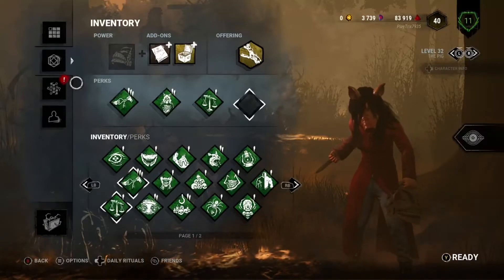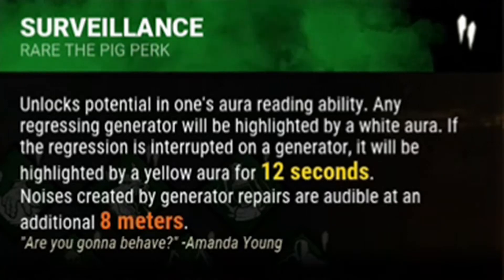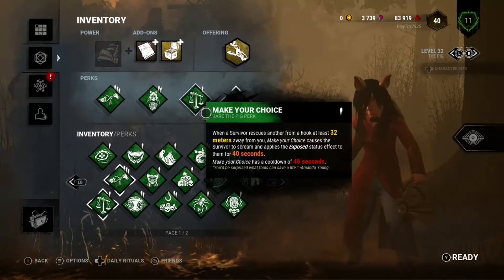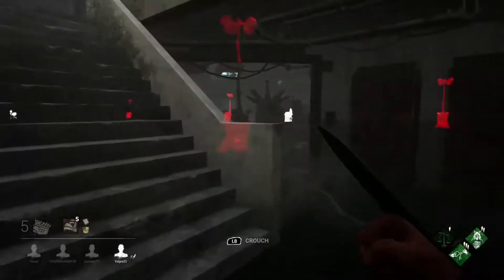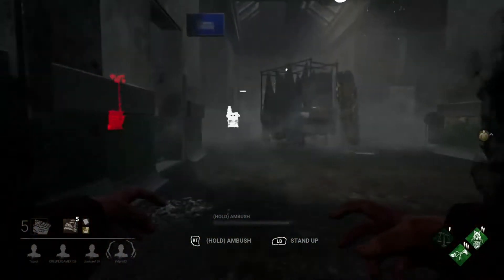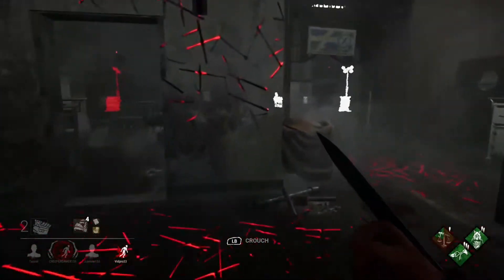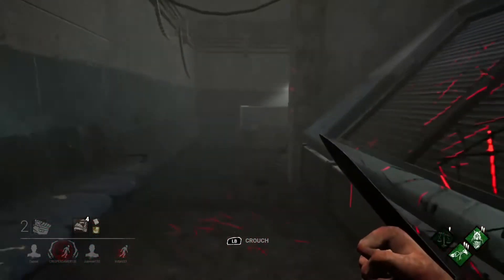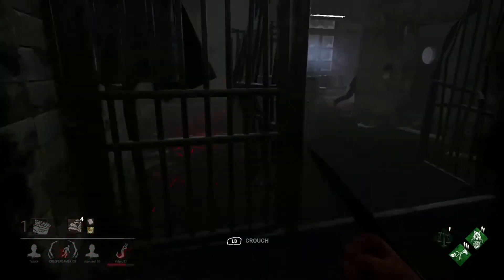THE PIG IS GARBAGE! // Dead By Daylight Adept Pig Attempt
Dead by Daylight the Pig is TRASH. The pig is so bad, don't ever buy this character guys. This killer doesn't even deserve the name "Killer". She doesn't have any real power, and she should have a challenge where you simply play as her called "The Pig Challenge". She is super unfun as well. In this dead by daylight video with pig gameplay you will see for yourself. She is an ugly character in everyway you can think of. So welcome to this video THE PIG IS GARBAGE! // Dead By Daylight Adept Pig Attempt

I'll likely produce another video today, enjoy ;)